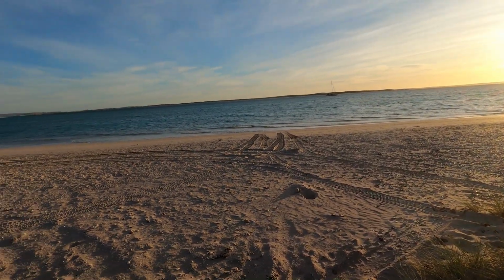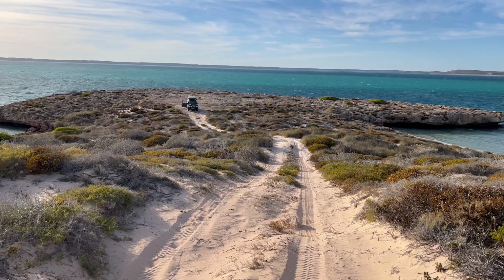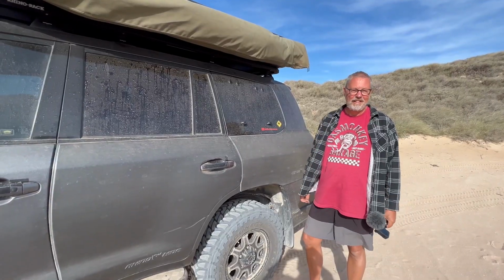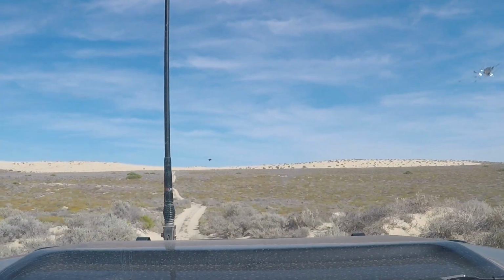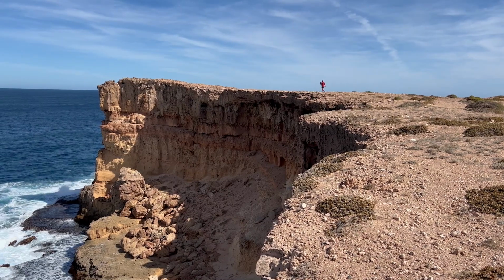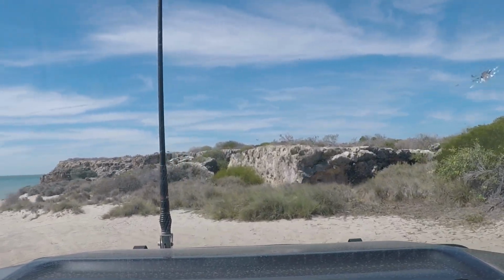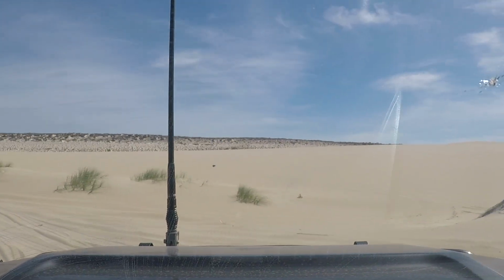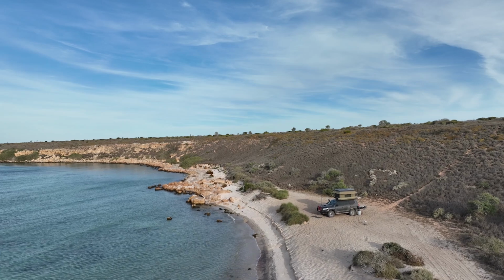Dirk Hartog Island | The Most Comprehensive Guide You will Find | 4x4 Adventures Australia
Welcome to Jafffa Adventures where Jill and Terry take off for a half year trip through the remote regions of South Australia and Western Australia.  The genesis of the trip was the solar eclipse at Exmouth on April 20th, but we decided to turn the adventure into half a year on the road visiting the most remote places we could get.  In this video we visit Dirk Hartog Island, also know as DHI, and provide you with a comprehensive two-part series on all the highlights and remote places to visit on this overlanding mecca.  We will show you how to get to all these great spots with detailed maps and explanations.

If West Australia 4WD and off road tracks are not on your bucket list, they should be!!

If you like overlanding, if you like remote unspoiled places, if you like 4WD action, then this is the place to be.